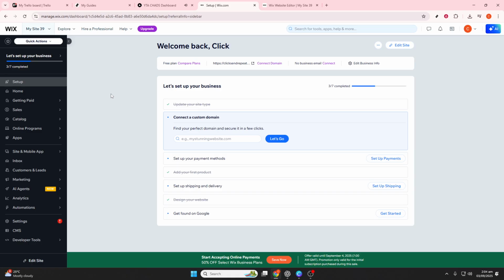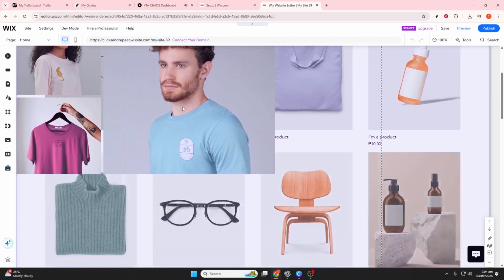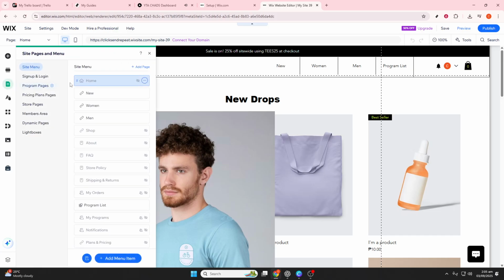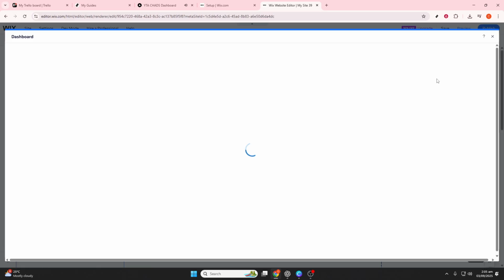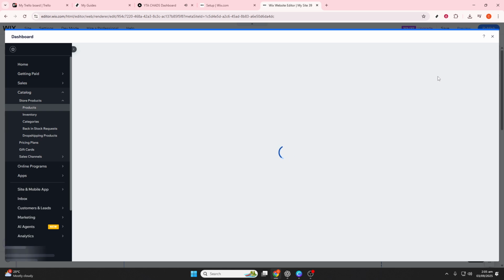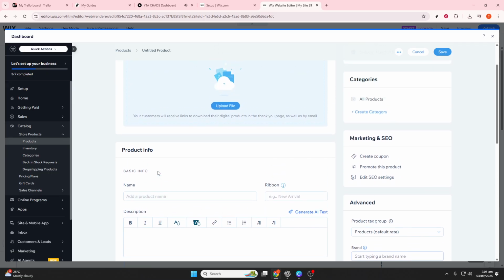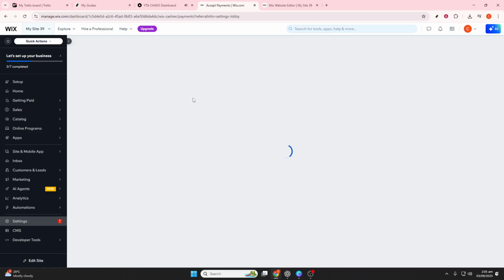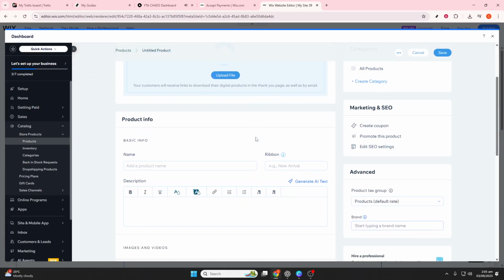How To Sell A Digital Product On Wix Tutorial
Want to start selling digital products like eBooks, music, templates, or online courses directly from your Wix website? This detailed tutorial will show you step by step how to set up your site and turn it into a digital product shop. With Wix, you can easily upload files, create professional product pages, and securely deliver downloads to your customers after purchase. We’ll guide you through enabling Wix Stores, choosing the right pricing plan, adding your digital files, setting up payment methods, and customizing your checkout to create a seamless buying experience. You’ll also learn how to protect your digital products, manage orders, and use Wix’s marketing tools to attract buyers and increase sales. Whether you’re a content creator, entrepreneur, or business owner, this guide will give you everything you need to successfully sell digital products on Wix and grow your online income.